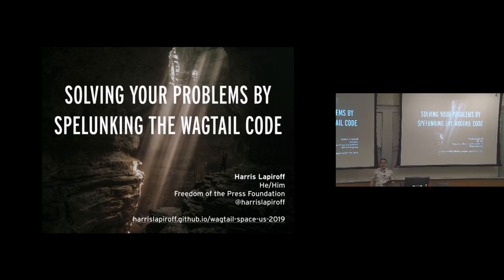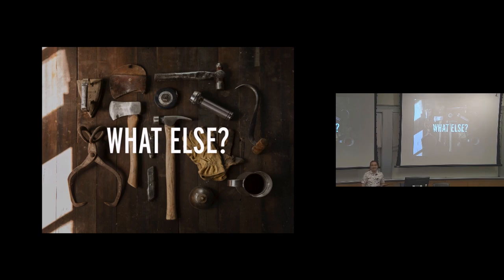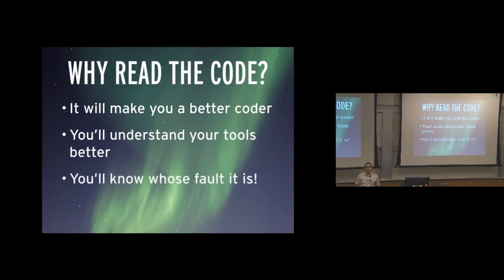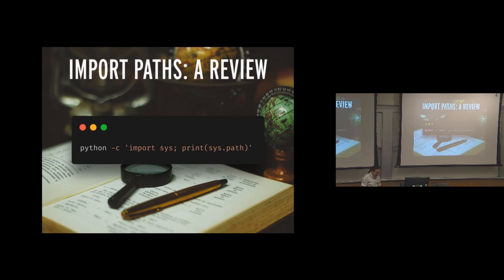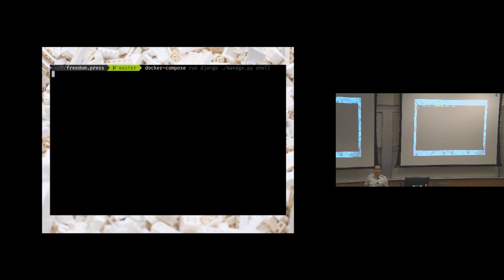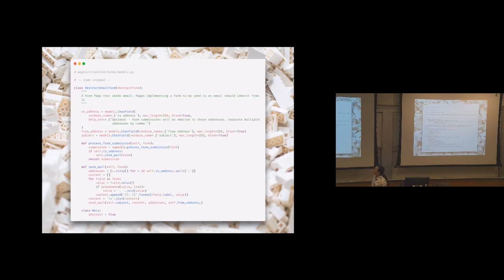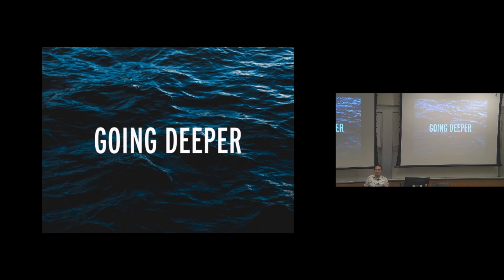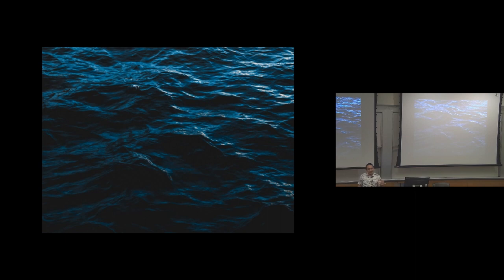Solving your problems by spelunking the Wagtail code (Harris Lapiroff)